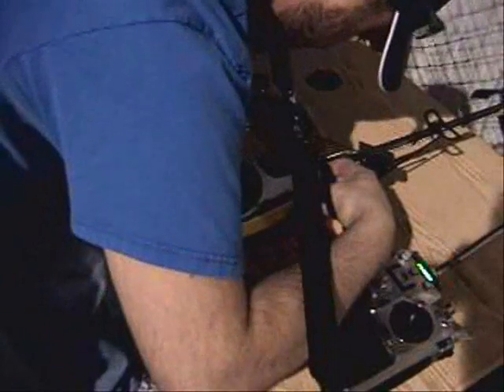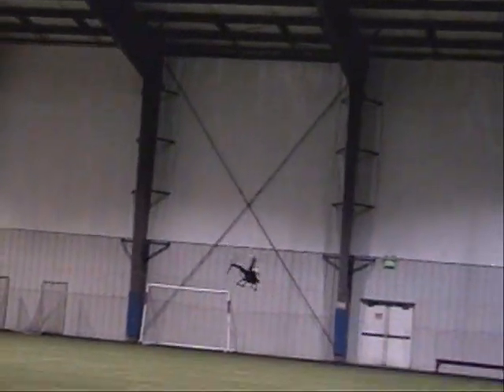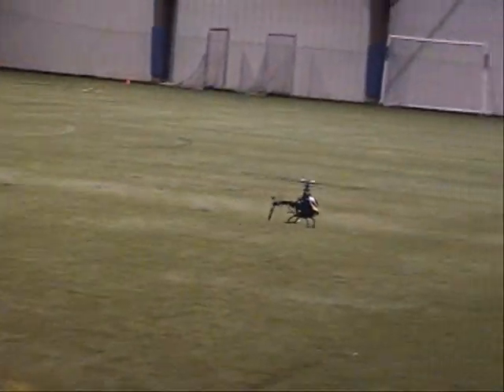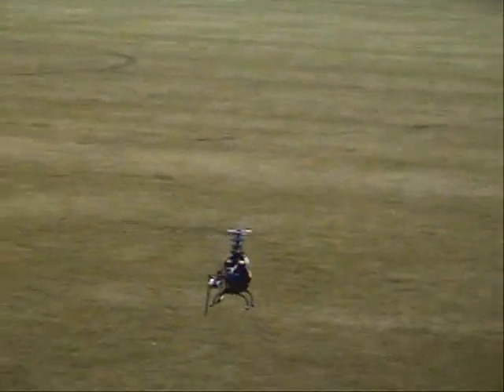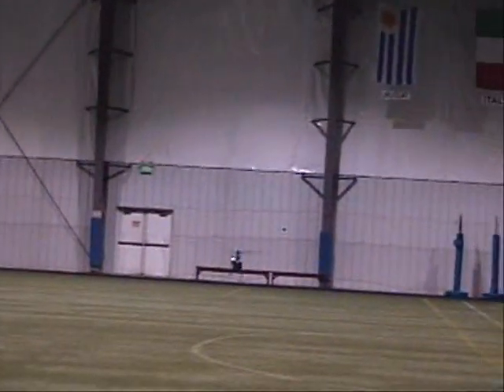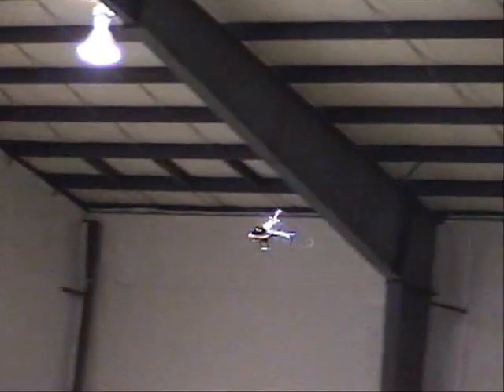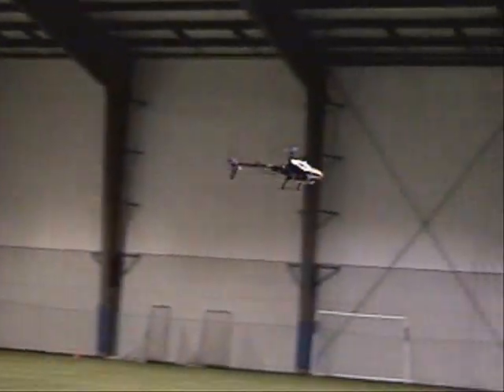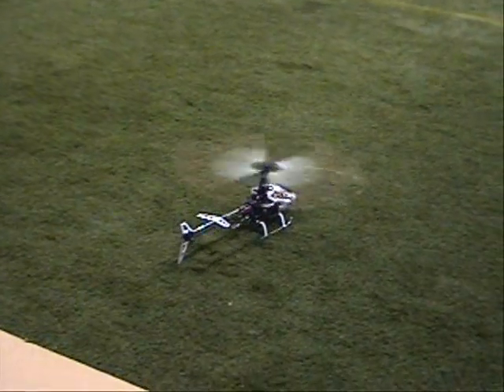1st lipo test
1st Flight of AirThunder Lipo